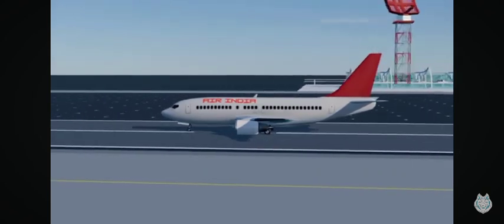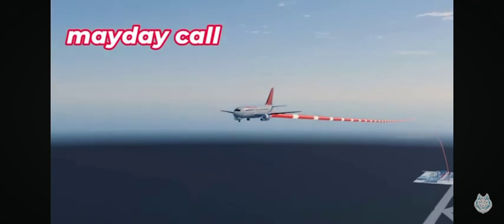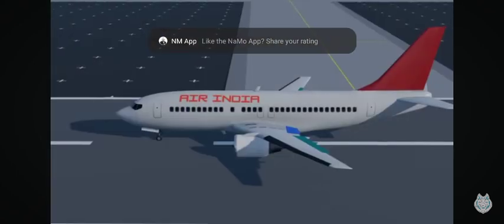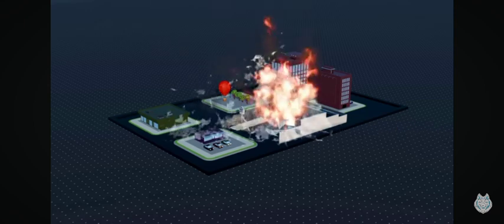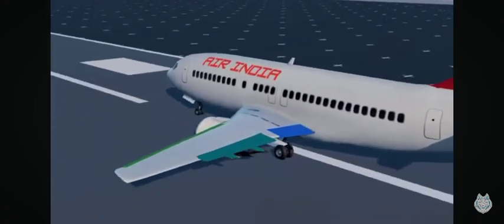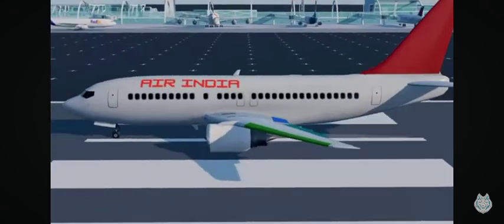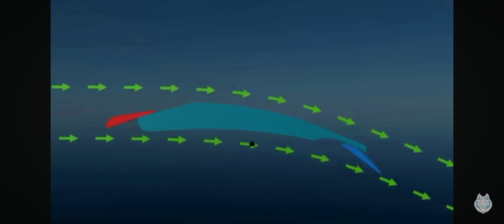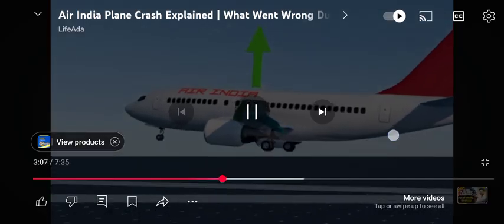air india 🇮🇳dri me line#787 planecrash airport airplane 🥹ahmedabad